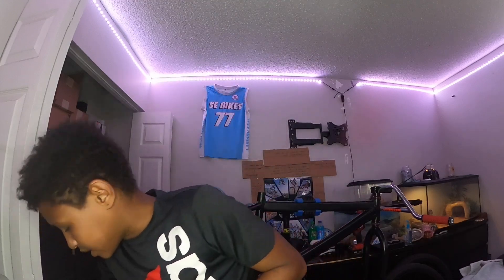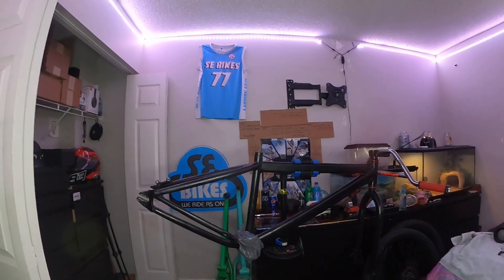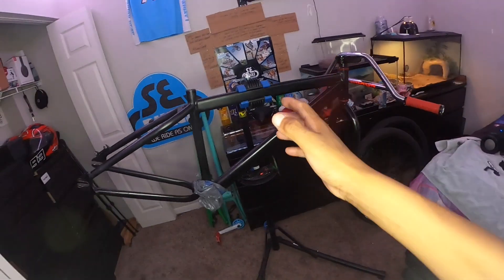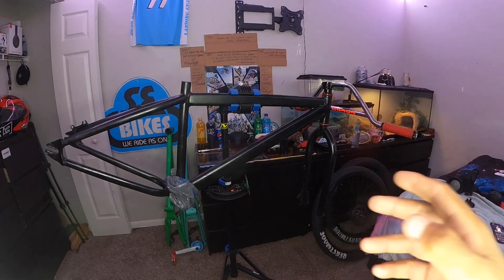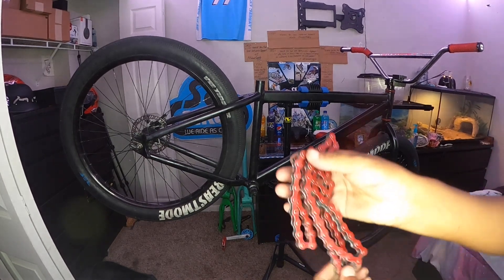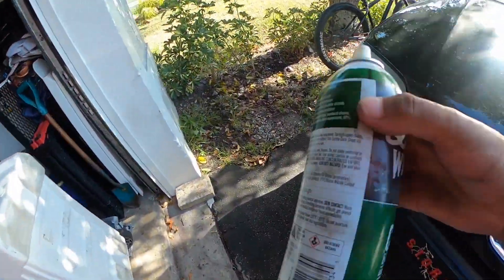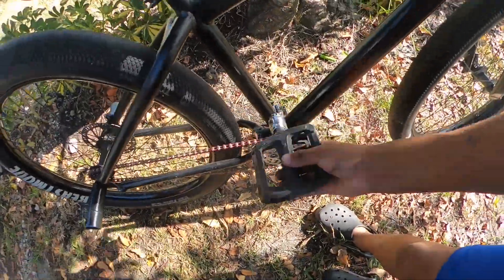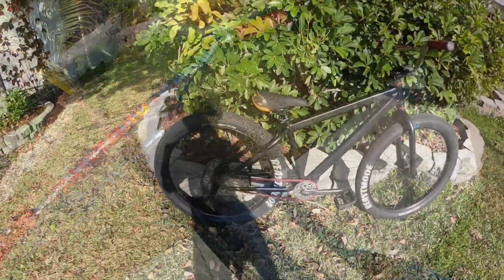Rebuilding a Sebikes Maniac Flyer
Whats up guys in today’s video I bought a Sebikes maniac flyer for only $400 with a lite purchase of tires and a quick tune up I was able to sell it for $750 making a $310 profit after buying tires for $30 If you guys like the video make sure to like comment subscribe and I’ll catch you guys in the next one❤️❤️￼